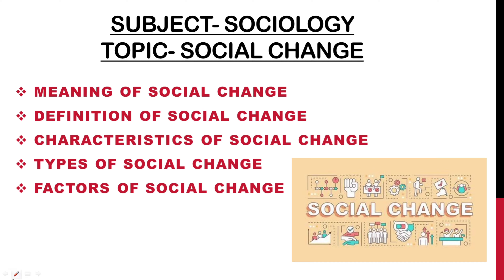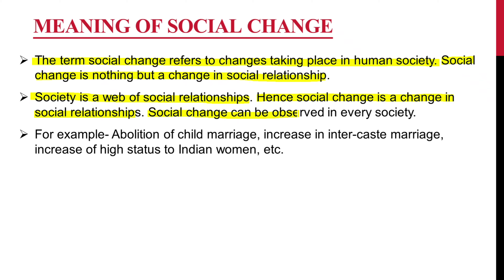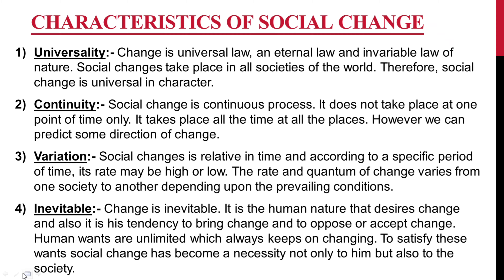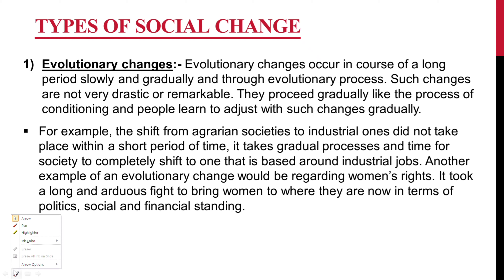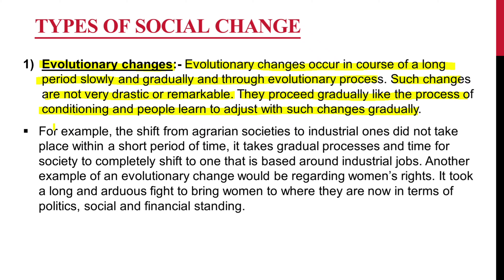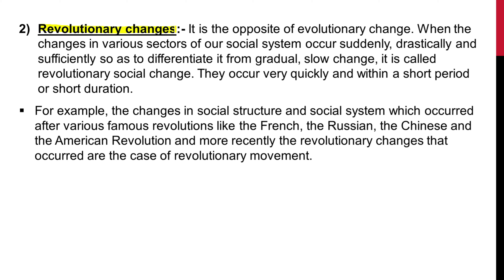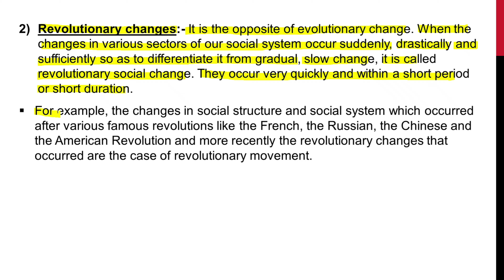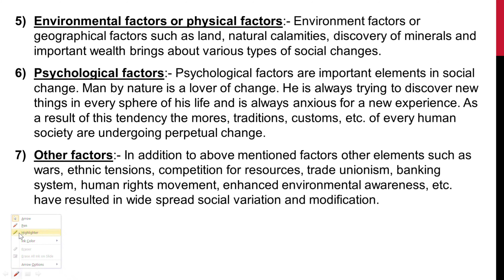Social Change- Meaning, Definition, Characteristics, Types and Factors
Hello! everyone